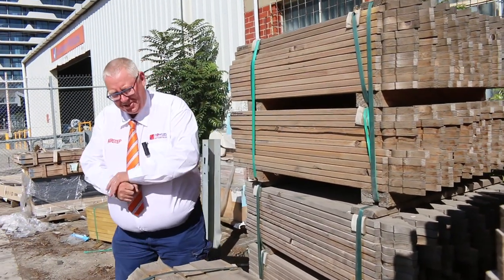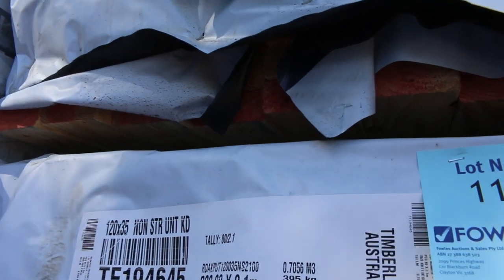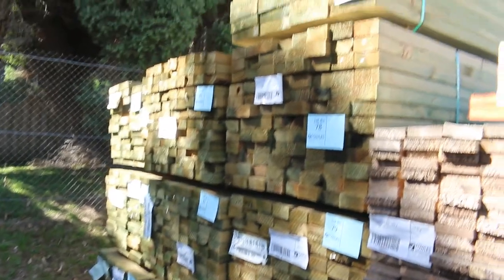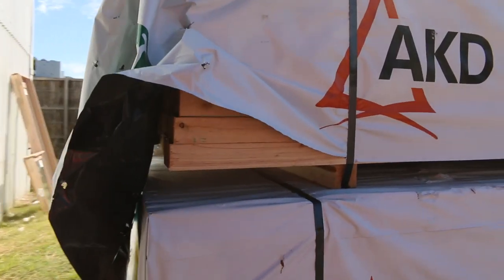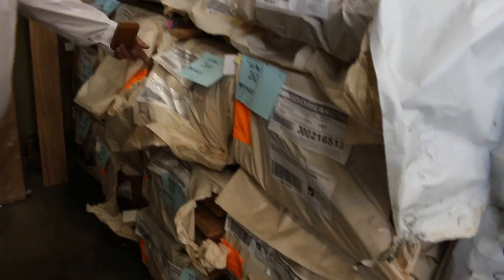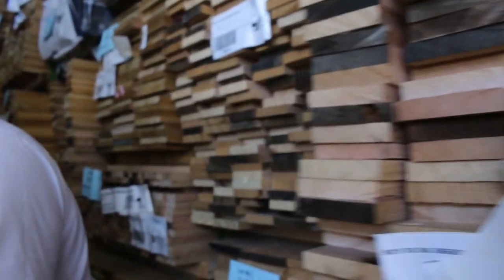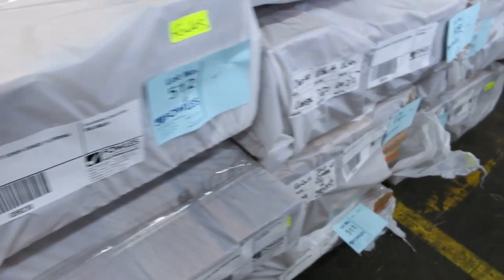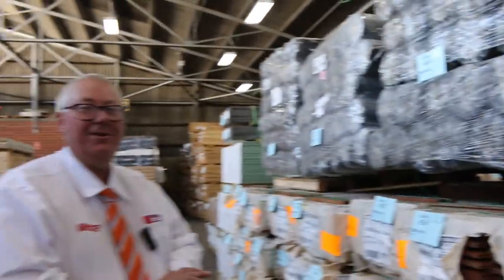Timber Auction 31 March